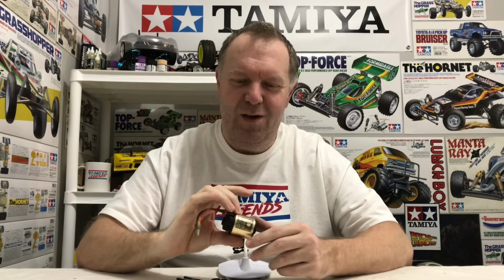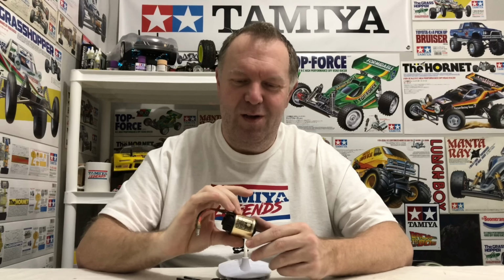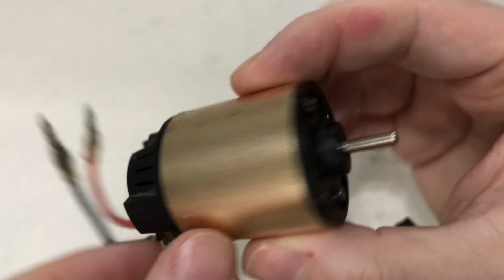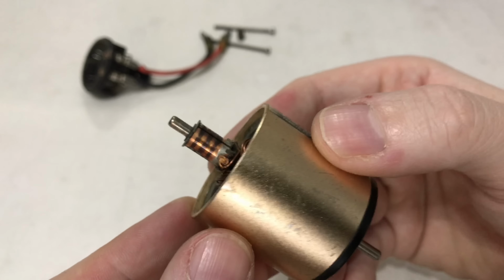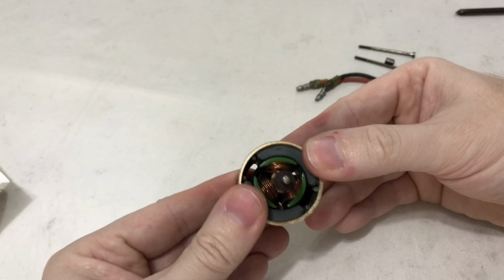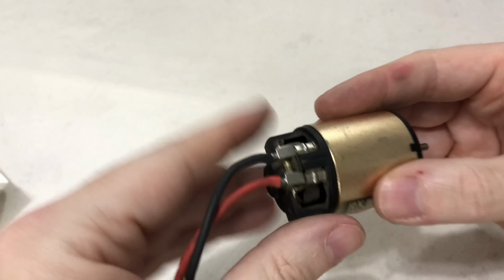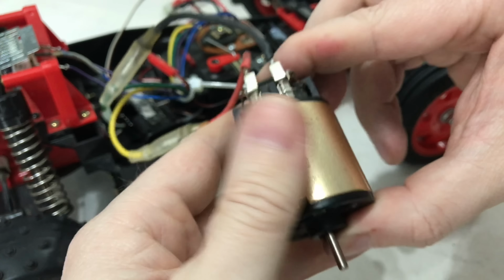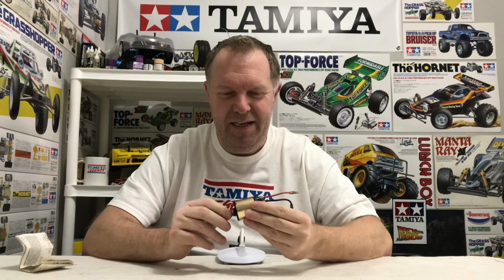Tamiya RX540VZ Technigold Motor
In this video we look at the stunning and probably most iconic Tamiya motor of all time, The RX540VZ Technigold...

If you’re in a position to do so and would like to support this channel, please consider becoming a Patreon of the hchannel for the price of a small coffee once a month. All proceeds go straight back into this channel and will only help us to produce better content...